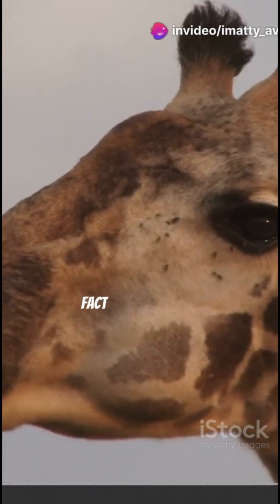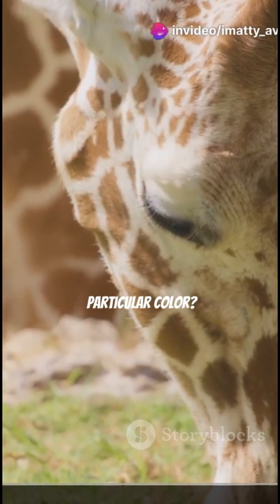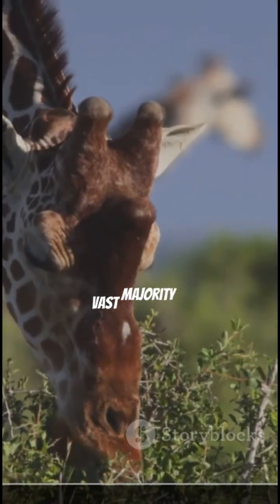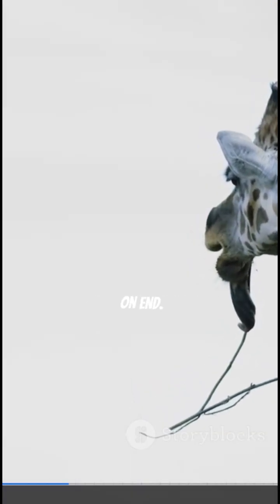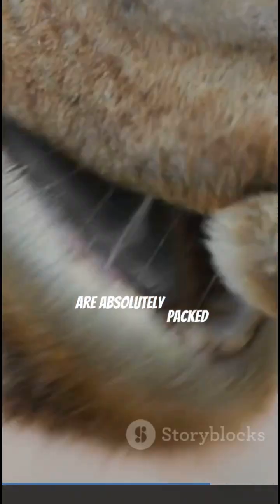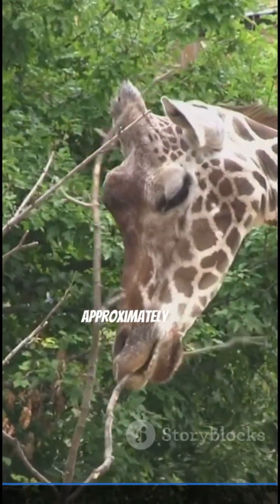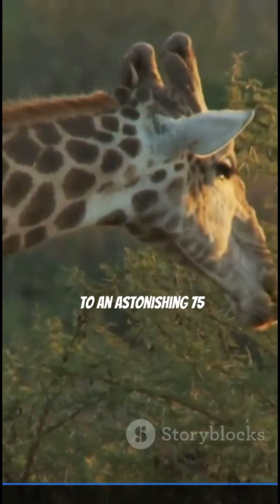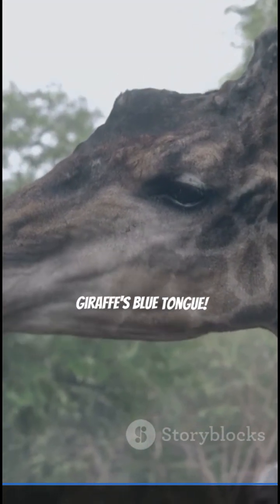Why Do Giraffes Have Blue Tongues? 🦒💙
Giraffes have super long blue tongues… but why? 🦒👅
It helps protect them from the sun while they eat leaves all day! 🌿☀️
Cool AND useful—nature is awesome!
Would you want a blue tongue?